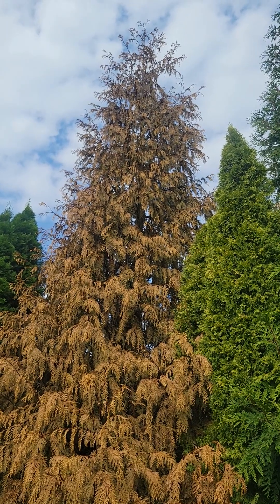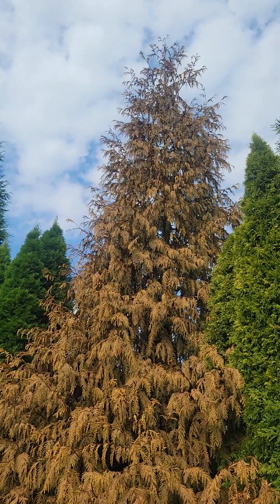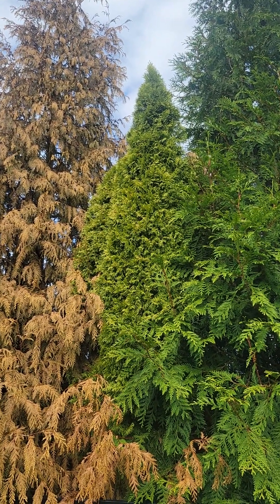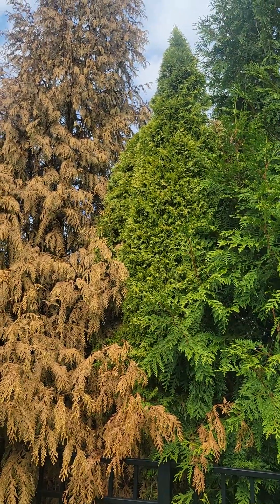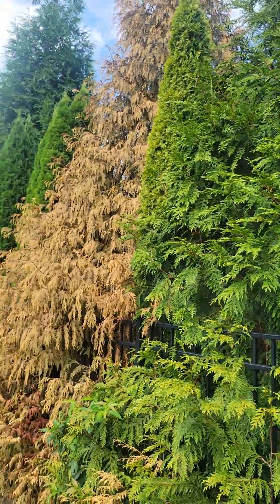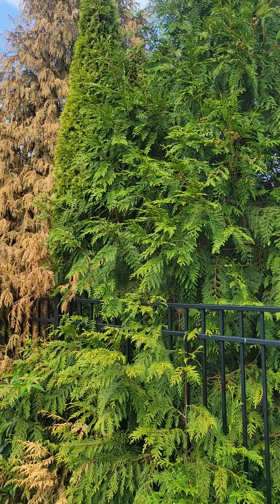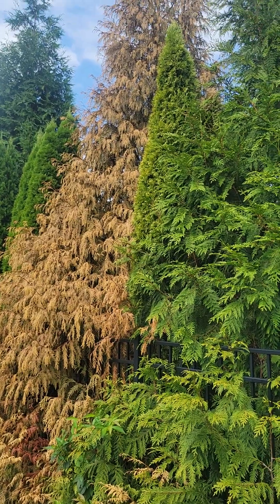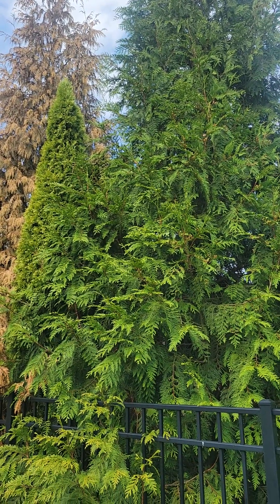Root Rot spreading: Thuja to Arborvitae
Armillaria root rot is gradually killing off trees in my evergreen privacy screen that belong to the Thuja genus.  Here I show how it spreads from a dead thuja green giant to a dying emerald green arborvitae.